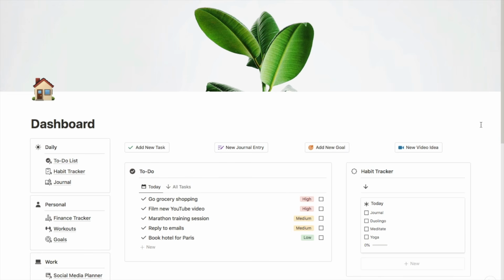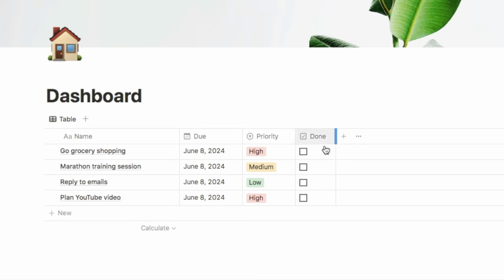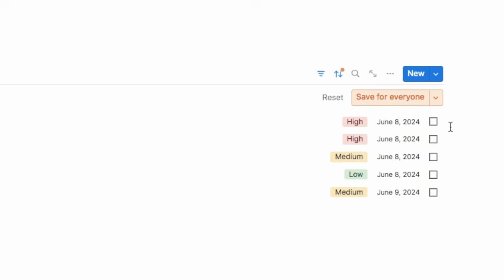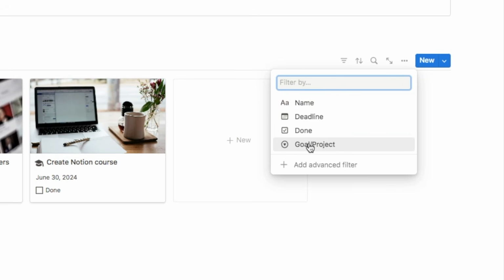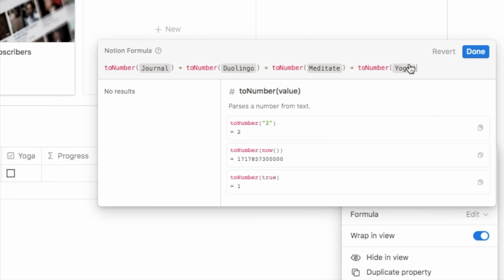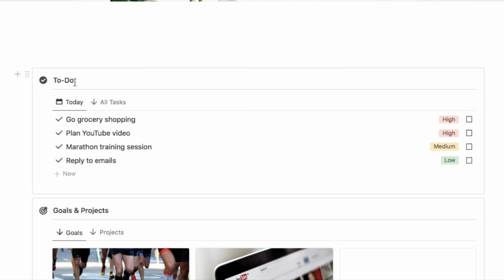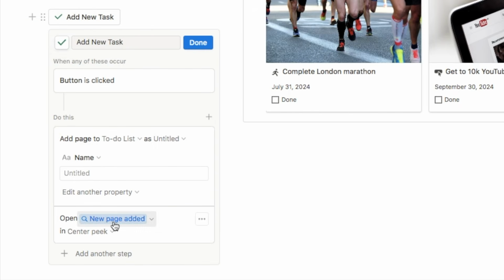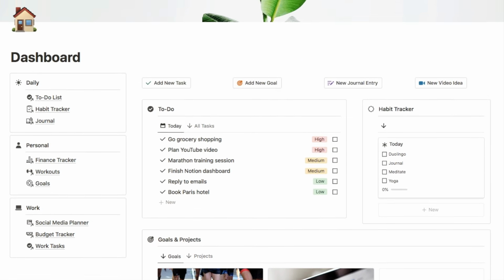Build A HIGHLY PRODUCTIVE Notion Dashboard From Scratch - Beginner Notion Tutorial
Grab my Notion Second Brain Template:
Rated 5 Stars! ⭐ ⭐ ⭐ ⭐ ⭐
Become more productive today!

(Including travel planner, finance tracker, reading tracker & more!)

In this beginner Notion tutorial, I show you how to build a personal Notion dashboard from scratch.

This Notion dashboard includes a to-do list, a habit tracker, quick action buttons, goals & projects, a weather widget and links to your most important pages.

It's highly productive but still a simple Notion dashboard setup.

🕝 Timestamps:
0:00 - Intro
1:13 - Page setup
2:20 - Setup the to-do list database
6:12 - Make to-do list aesthetic
10:34 - Setup the goals & projects database
12:40 - Make the goals & projects database aesthetic
15:25 - Setup the habit tracker database
16:53 - Habit tracker progress bar formula
19:33 - Make the habit tracker aesthetic
20:23 - Set habit tracker to repeat every day
22:28 - Add columns to dashboard
24:22 - Add useful links to sidebar
26:35 - Create quick action buttons
30:54 - Weather widget